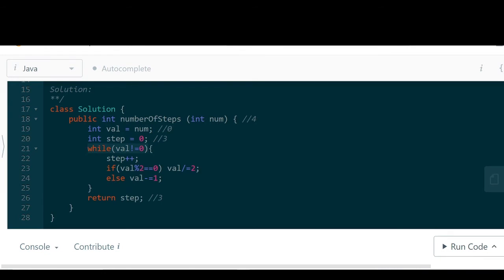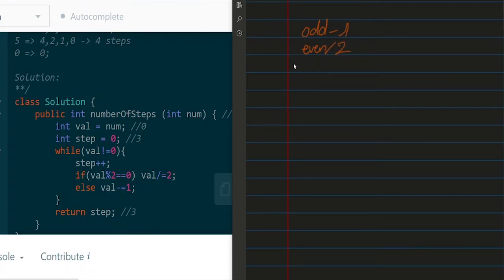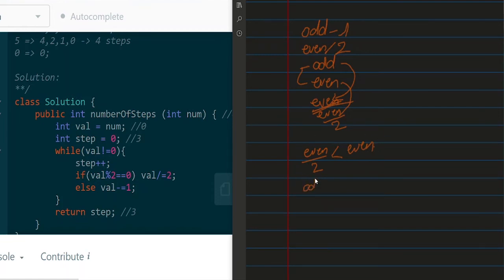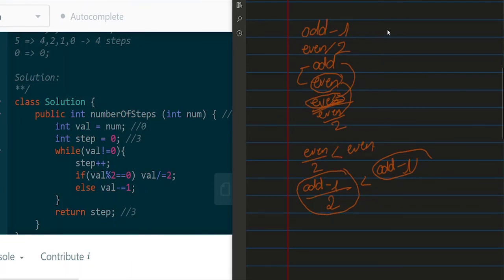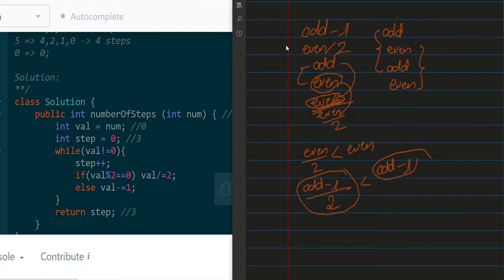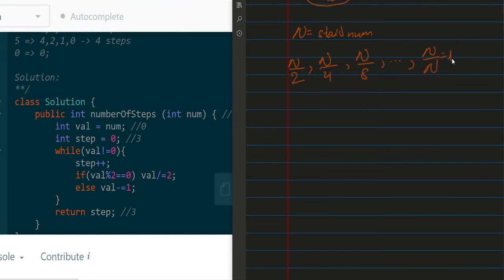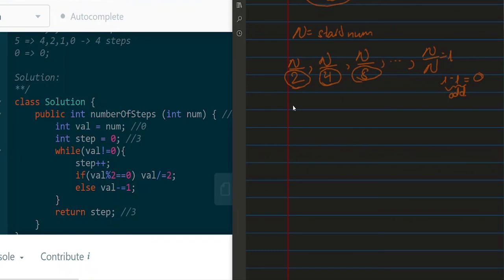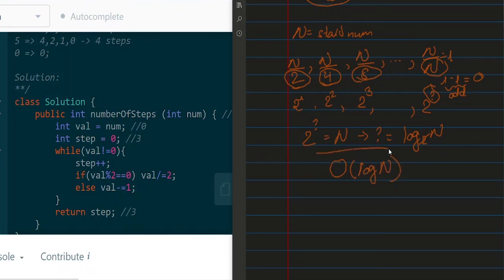How I Solve Number of Steps to Reduce a Number to Zero | Time & Space Complexity Explain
I walk through the thought, coding as well as explaining how to drive the time and space complexity
Note: At 8:30 odd-1 should be equal even (second from the bottom up) and (odd-1)/2 should be equal even/2 at the bottom. So (odd-1)/2 is closer to 0 than odd-1 at a given time.